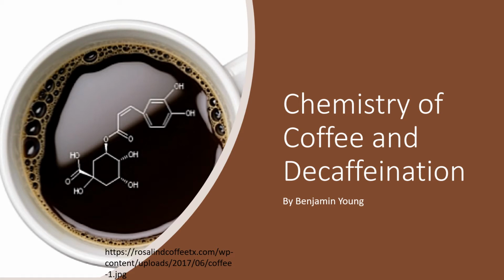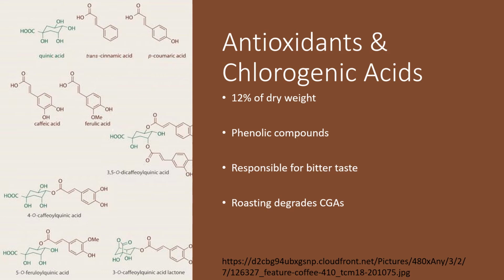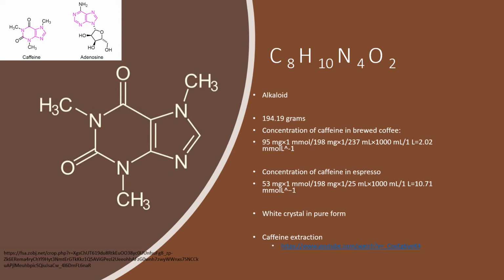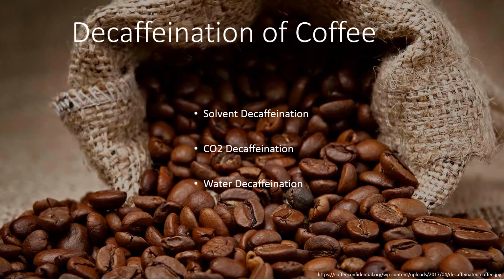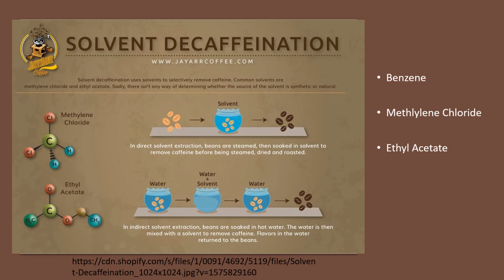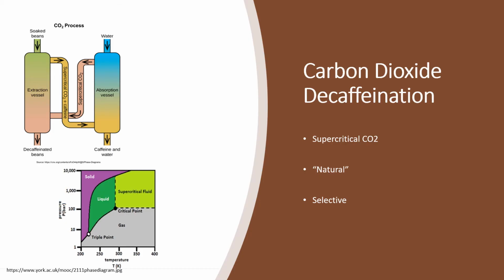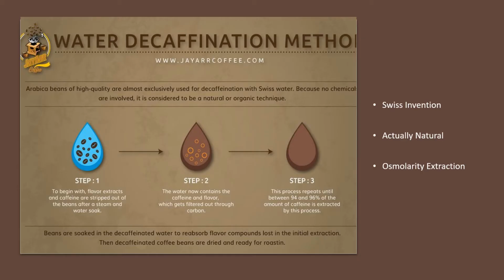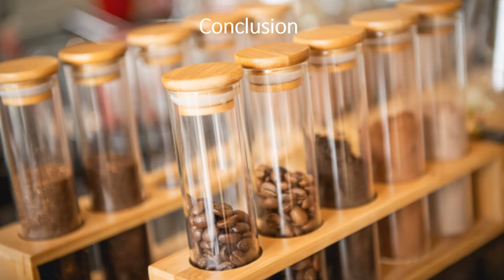Chemistry of Coffee and Decaffeination